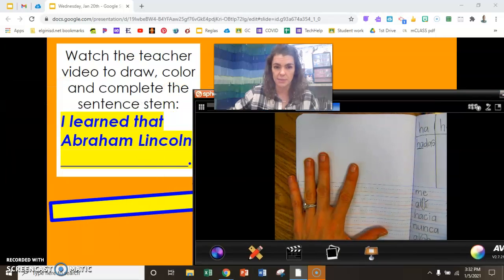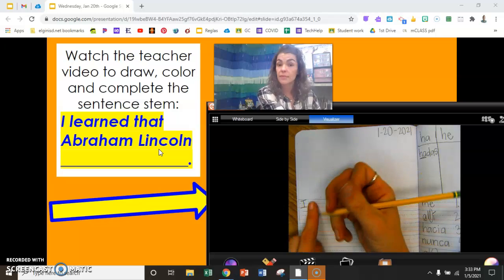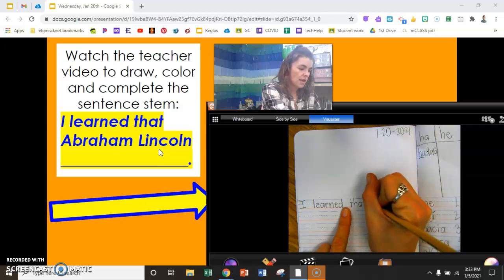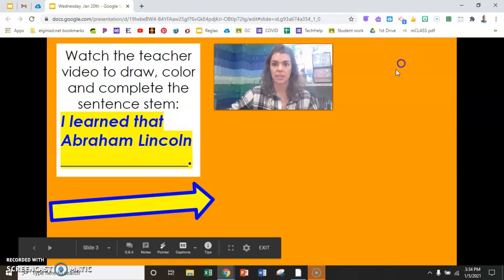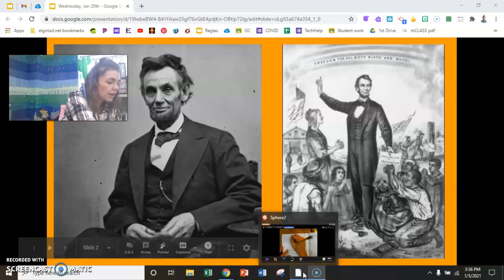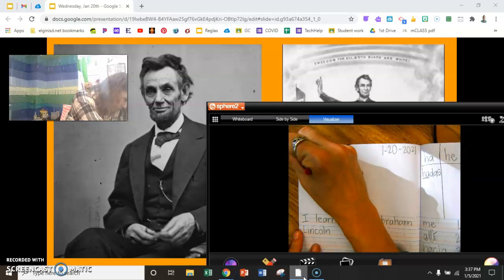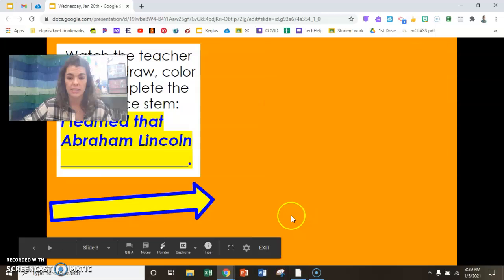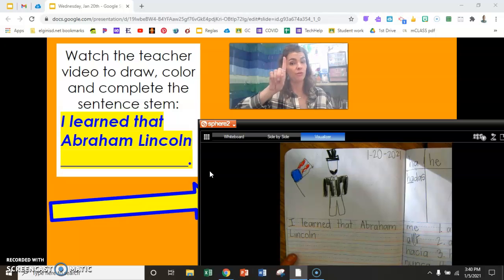Wednesday 1.20 ACTIVITY